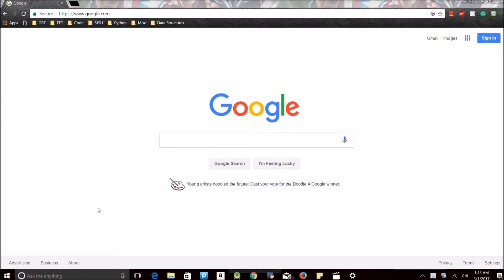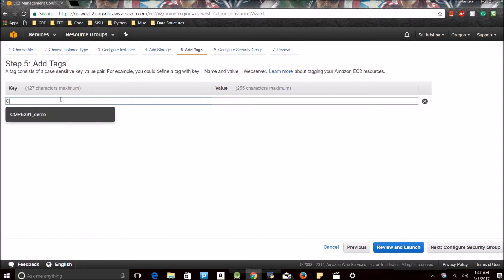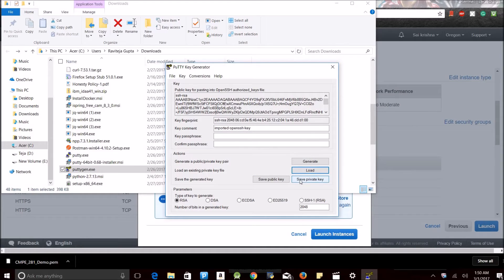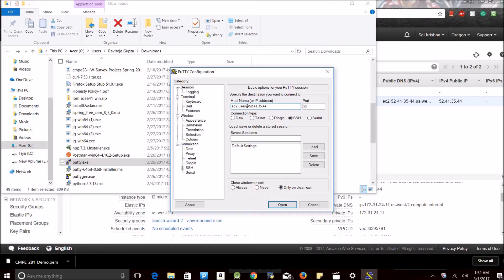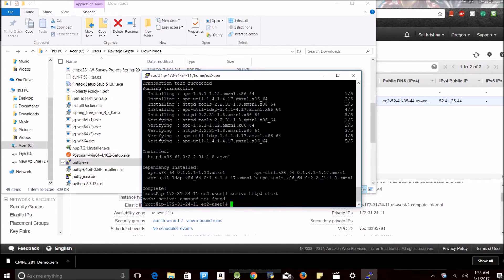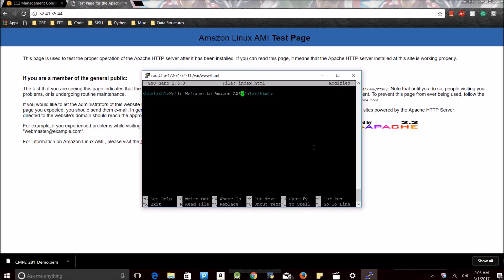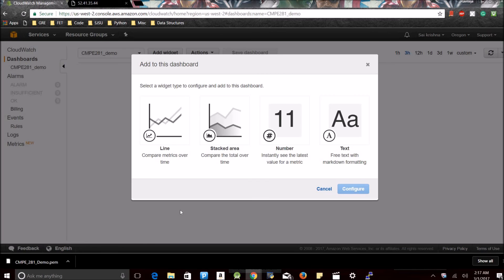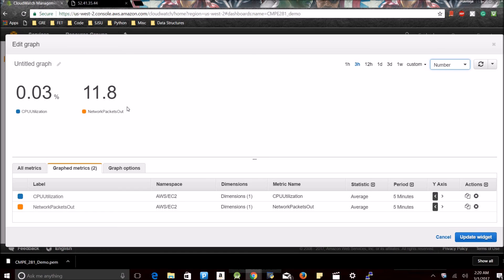Creating EC2 Instance in windows 10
Creating Amazon EC2 Instance